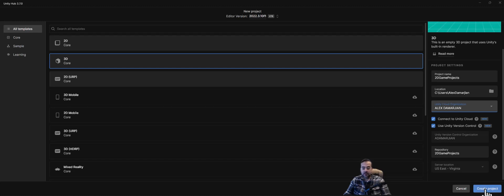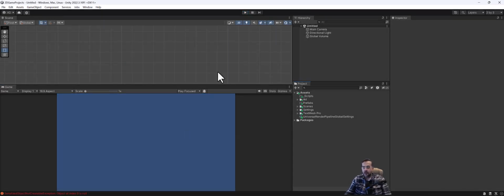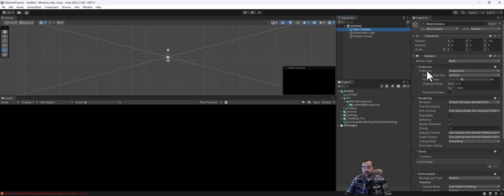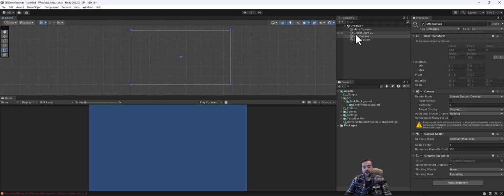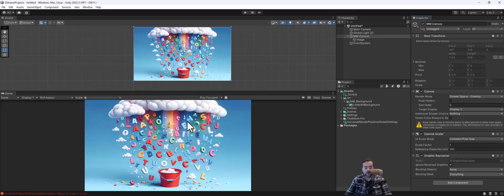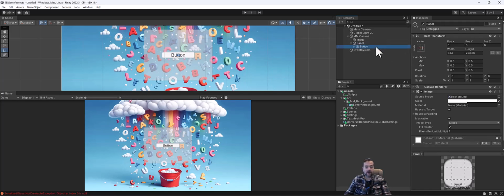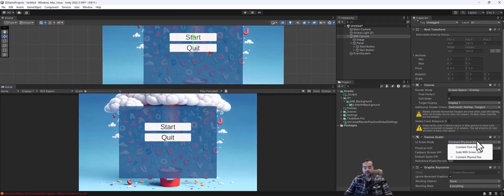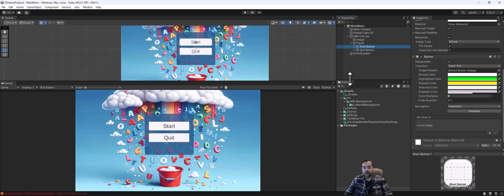01 Project Setup and main menu